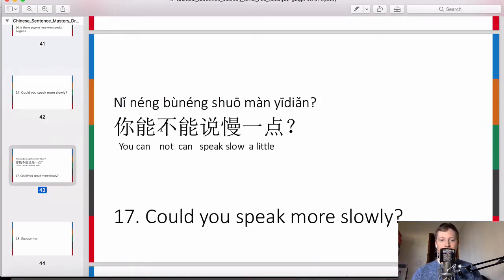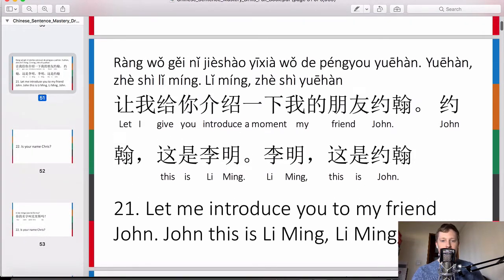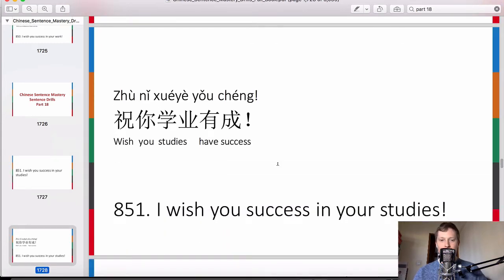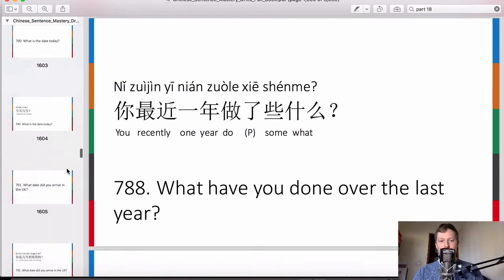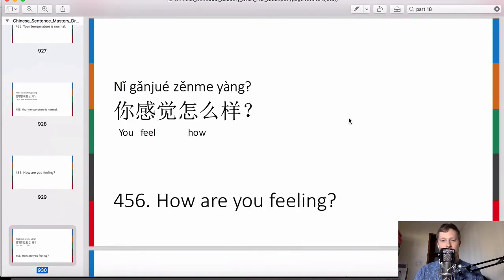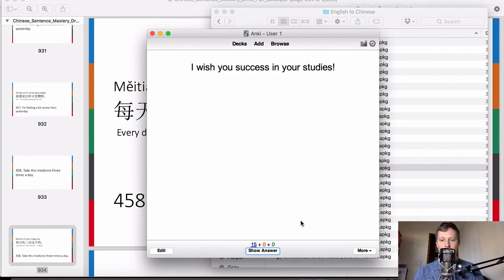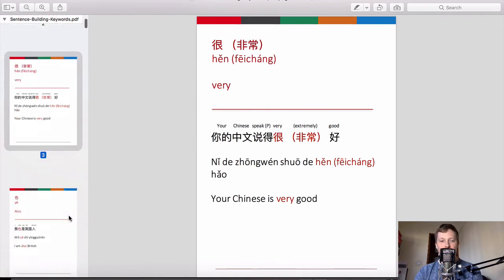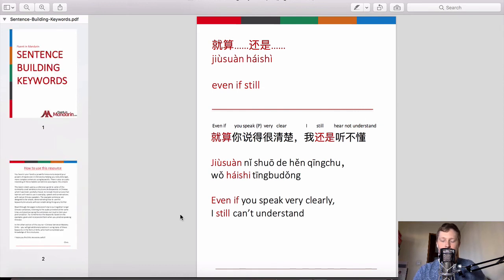Chinese Sentence Mastery Course Demo